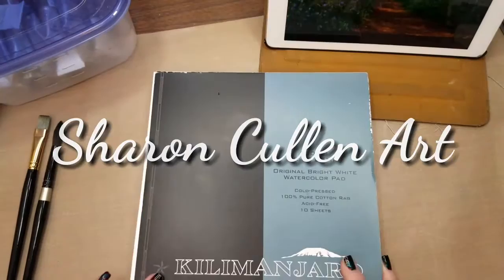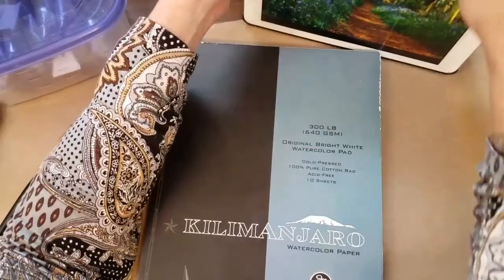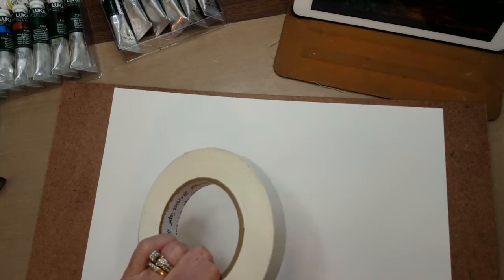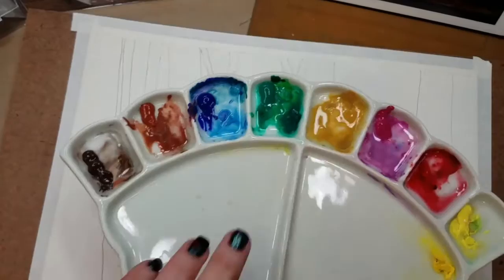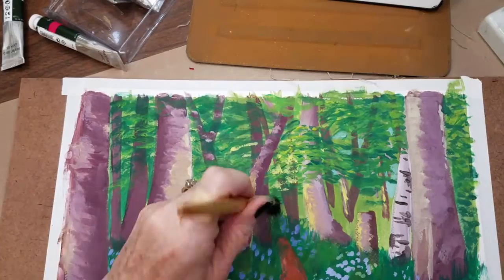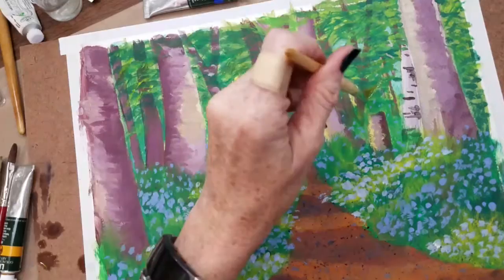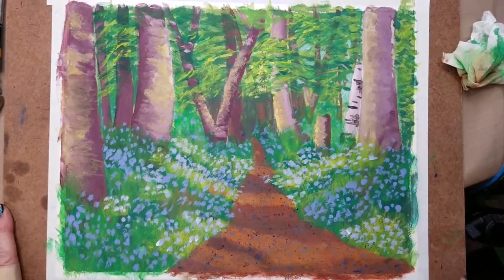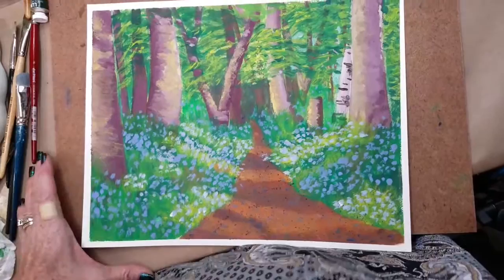Lukas Berlin Designers Gouache Painting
Now that I've had a chance to use this gouache some more I'm really liking it. This is an artist quality gouache and is inexpensive and comes in leather 20ml tubes as well as larger tubes in some colors.

Kevin McCloud

Twitter, @spondylartist